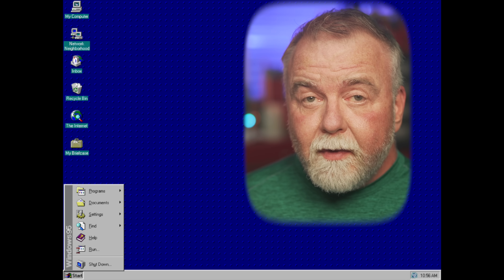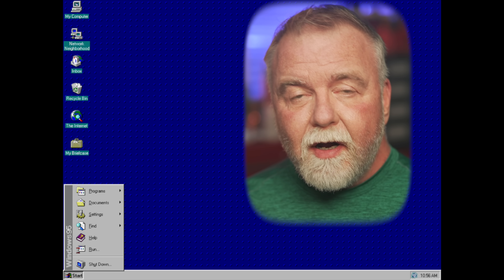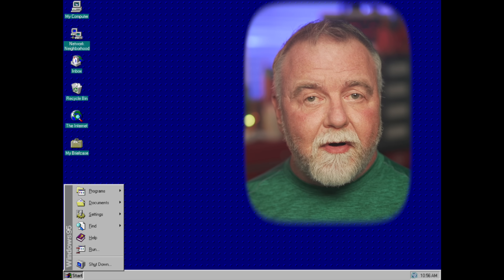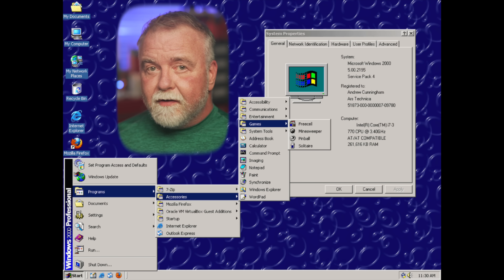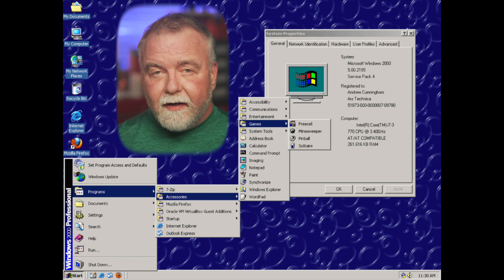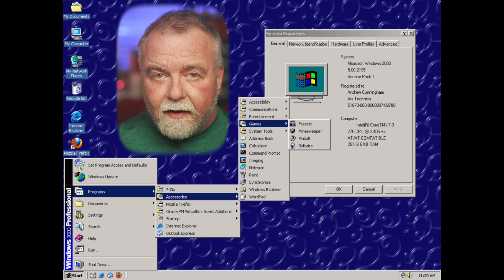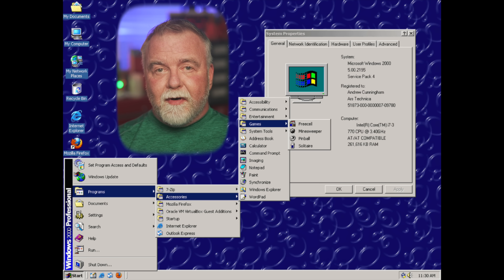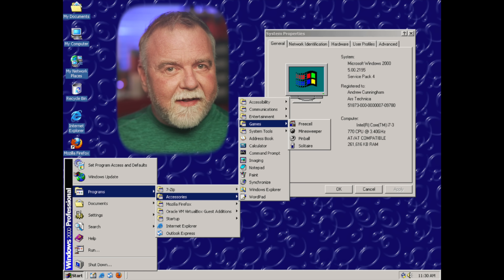I Worked on the Windows Start Menu!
UPDATE: This only shipped in the NTSUR release, as far as I can now tell.   I've confirmed with team members that I'm not crazy, I did write and we did ship the code I describe in this episode, but it was ultimately replaced circa NT4 with bitmaps!

So they wound up doing exactly what I was trying to avoid (a bitmap per SKU per language) but it works!
How does the Start Menu paint?  Find out in this insider tale of the Windows Start Menu.

As noted in the video, the Start Menu was a Windows95 feature before being ported to what is "Windows" today; Dave was responsible for making it operate and paint under Windows NT/XP/2000 and later.